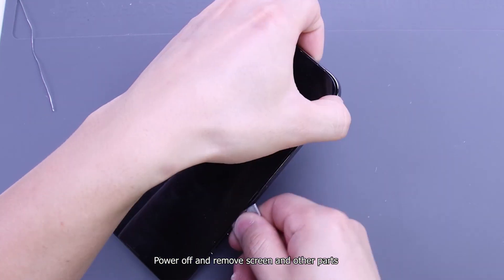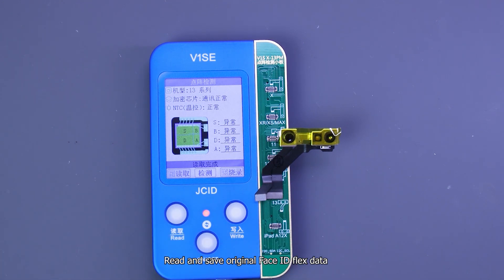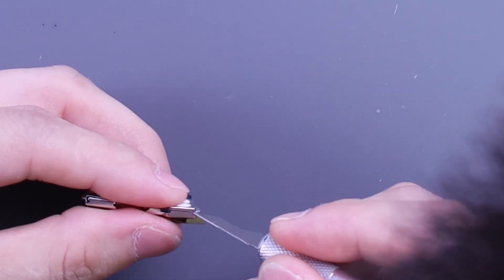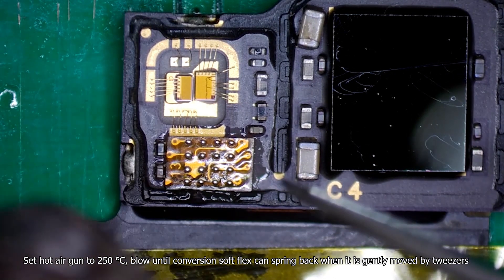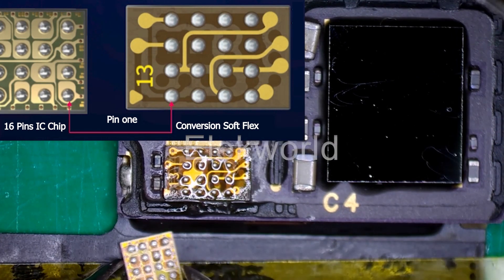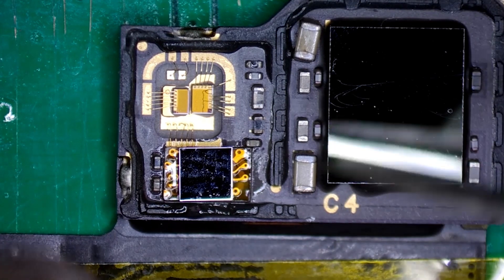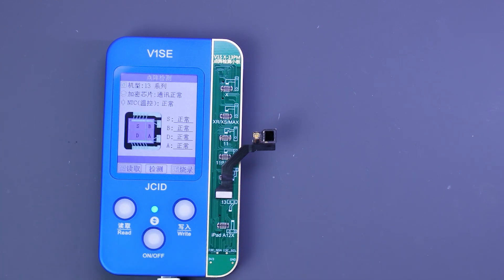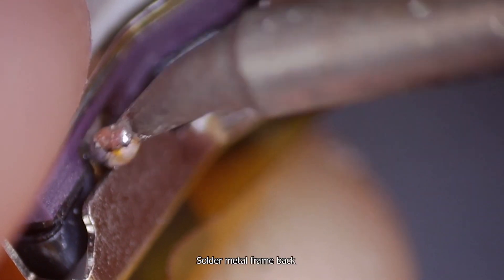How to Repair iPhone 13 Pro Max Face ID Not Recognized? --- Dot Matrix Repair With 16 Pins IC Chip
The inability to recognize Face ID greatly reduces the sense of the use of mobile phones. Once this happens, most people will be at a loss or even plan to get a new mobile phone. In fact, there is a solution to this problem; that is, dot matrix repair. This video takes the iPhone 13 Pro Max as an example to show you how to use dot matrix to repair Face ID.

Introduction 00:00
Preparation before restoration 00:17
Repair process 01:12
Retest  04:39
Attention 07:11